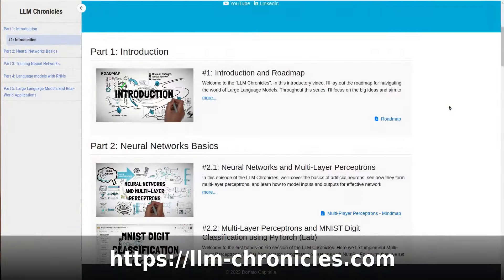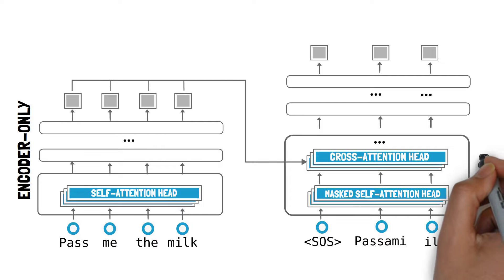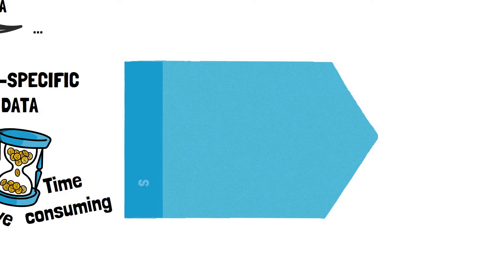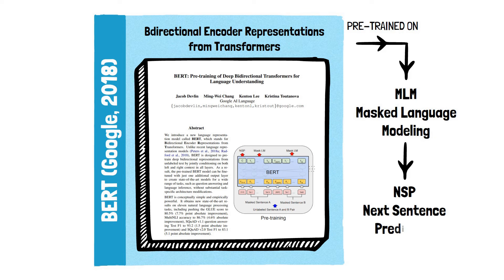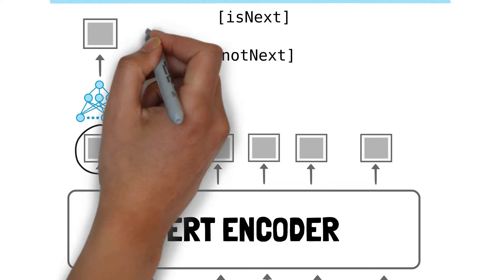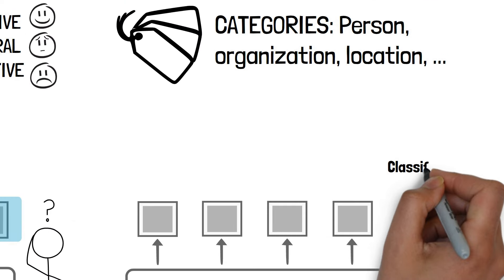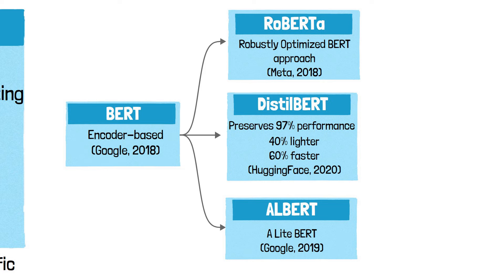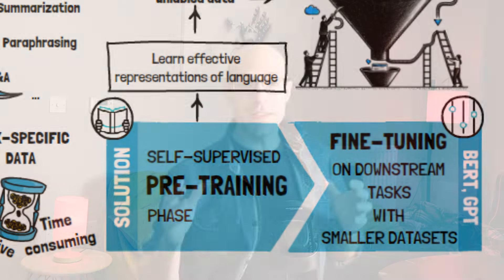LLM Chronicles: #5.2: Making LLMs from Transformers Part 1: BERT, Encoder-based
This episode dives into how to build LLMs from the encoder component of Transformers. Specifically, we look at the similarities and differences between the encoder and decoder parts of a Transformer, we then see how Google used the encoder to build BERT via pre-training and fine-tuning.

🕤 Timestamps:
- 01:44 - Transformers Recap
- 02:50 - Encoder vs Decoder
- 06:10 - Pre-Training and Fine-tuning
- 08:08 - BERT Pre-Training (MLM, NSP)
- 10:14 - BERT Fine-tuning
- 13:34 - Weight Update Strategies for Fine-tuning
- 15:00 - BERT-based Models (RoBERTa, DilstilBERT, AlBERT)
- 15:44 - LLM Benchmarks (GLUE, SQuAD, MMLU, ...)
- 17:47 - Summary